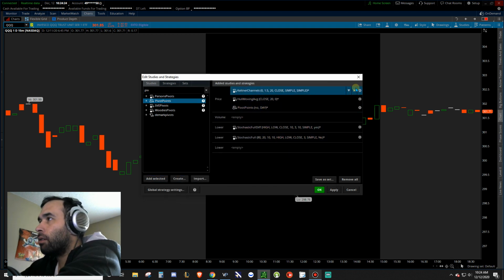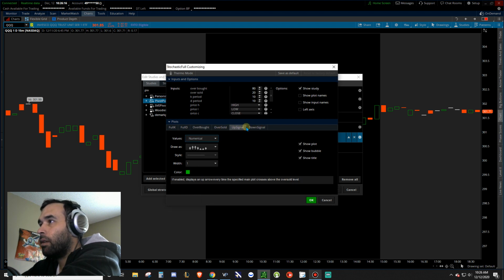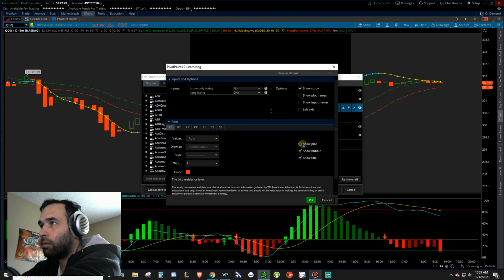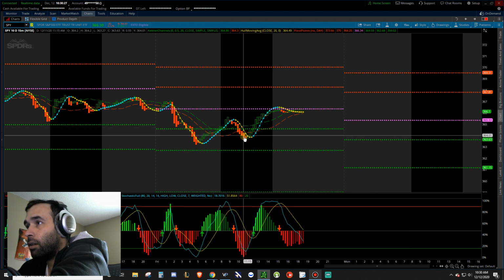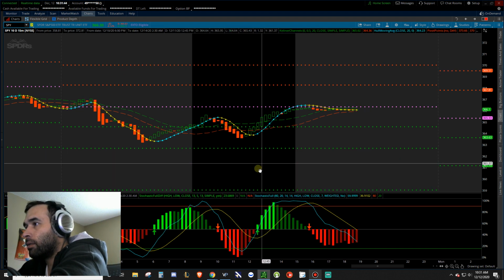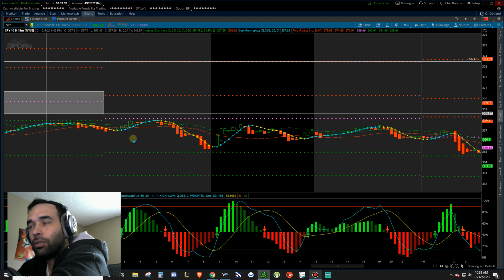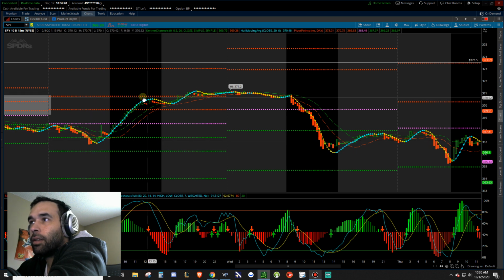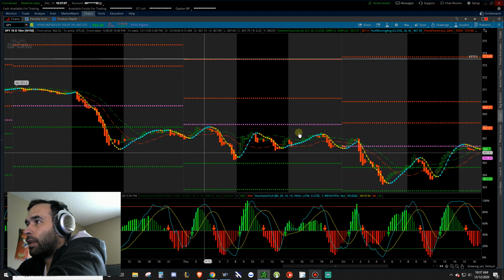Lions Gate Daytrader System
greg's new day trader system